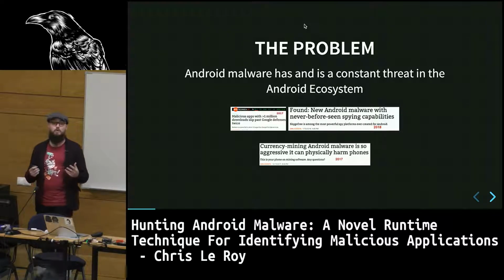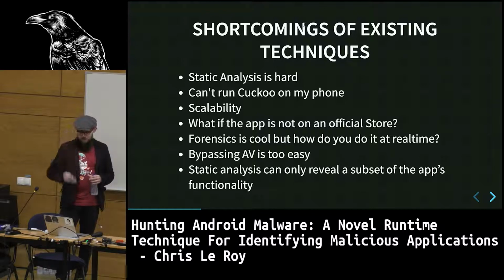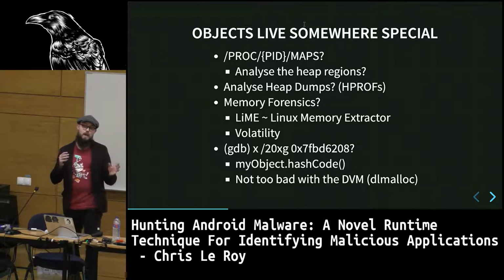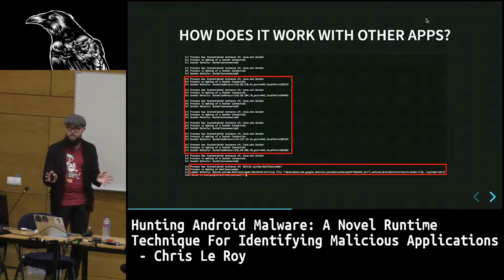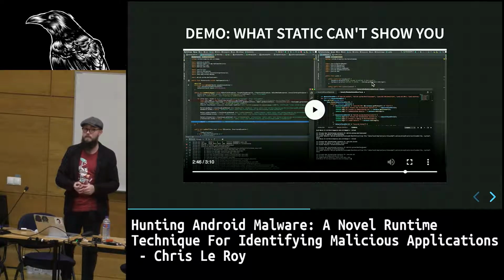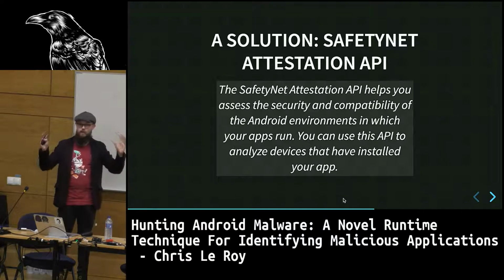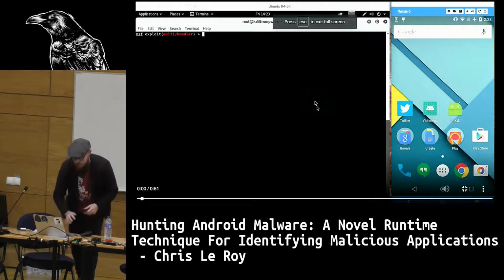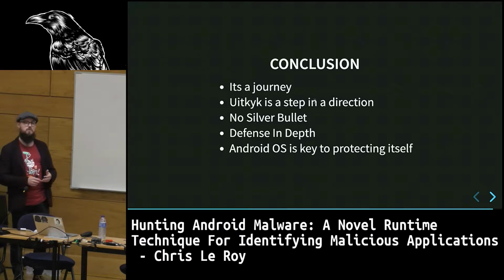BSides Lisbon 2018: A Novel Runtime Technique For Identifying Malicious Applications - Chris Le Roy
In this research, we propose a novel technique to identify malicious Android applications through the use of analyzing the heap of Android applications at runtime.

Android malware is a continuing problem in the Android ecosystem, even after 8 major Android releases. Android currently relies on implicit and explicit user participation to identify malicious applications, both on the Playstore and on devices. Currently multiple techniques exist to identify malware such as code signatures, hashes, permission analysis and manual static analysis. These techniques rely on the premise that who or what is performing the analysis, is required to have access to the Android application (APK). However, performing these analysis techniques on devices is resource intensive, time consuming and also dependent on access to the APK.

What if no access to the APK is required to identify if an application is malicious? Currently no capability exists to scan for malicious applications at runtime on Android devices, at best there is static analysis on the application and its permissions. Additionally there is the Android Attestation framework, which attempts to provide information on the state of the device but does not provide information on the state of running applications.

In this research, we propose a novel technique to identify malicious Android applications through the use of analyzing the HEAP of Android applications at runtime. The technique proposed does not require access to the contents of the APK nor does it require write access to the application sandbox or memory, only read access to the process HEAP. The analysis of the HEAP allows for the proposed technique to identify the instantiated objects for a particular application. The indentification and analysis of instantiated objects for Android applications can be used to effectively identify applications that are making use of, and implementing dangerous functionality such as DexClass loaders and other well known objects that exhibit malicious behaviour.

The results of this research are showcased as a PoC, which shows how the technique can be bundled into the Android ecosystem as part of the Android Attestation Framework. The inclusion of this research as a system service via the Attestation Framework can enable the Android operating system or user to identify malicious applications at runtime via any Android application.